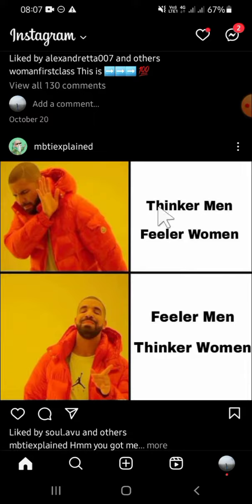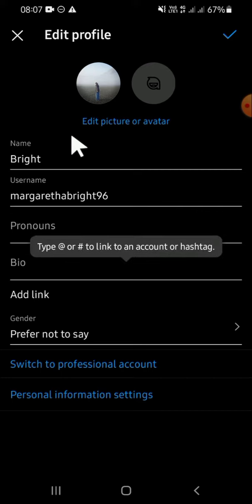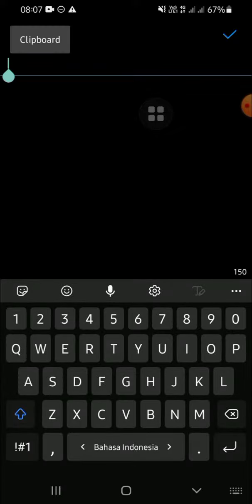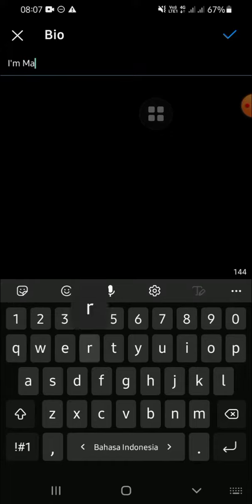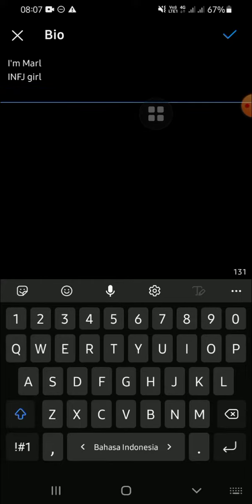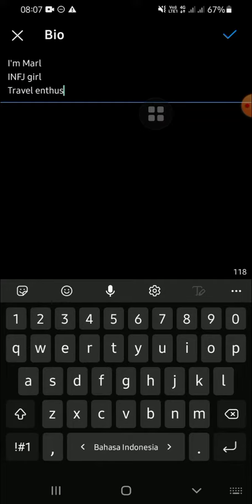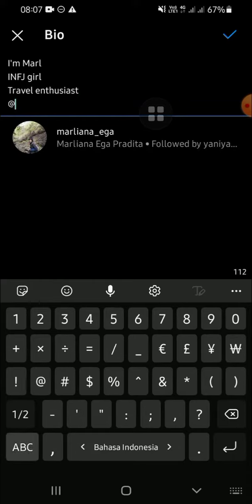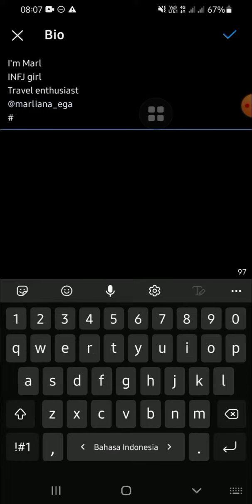Want More Followers? How to Optimize Your Instagram Bio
Are you looking to grow your Instagram following? Your Instagram bio is your digital introduction, and optimizing it can make a huge difference in attracting more followers. In this video, we'll show you how to craft a compelling and effective Instagram bio that gets you noticed.